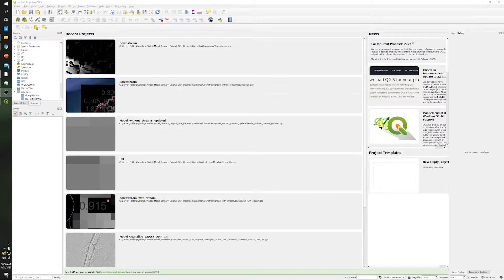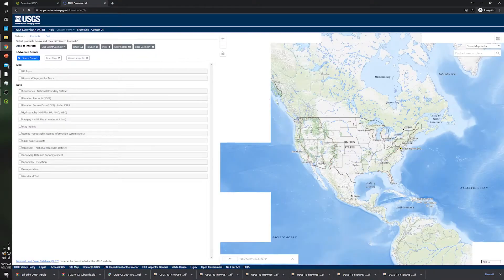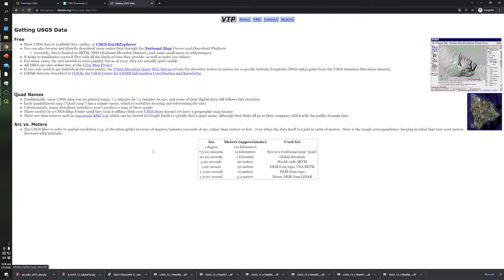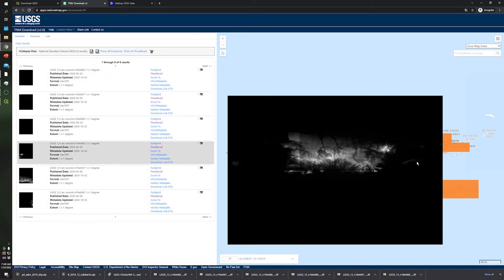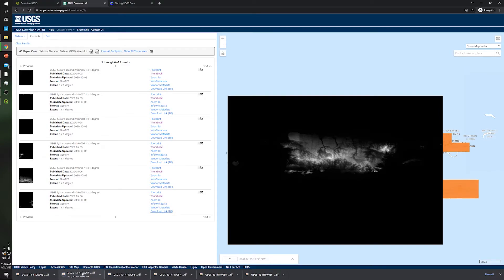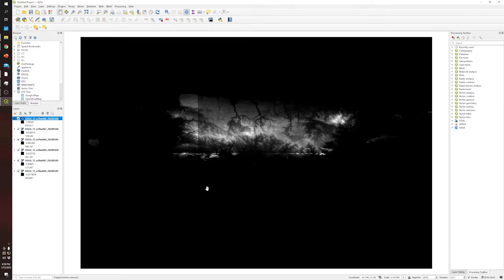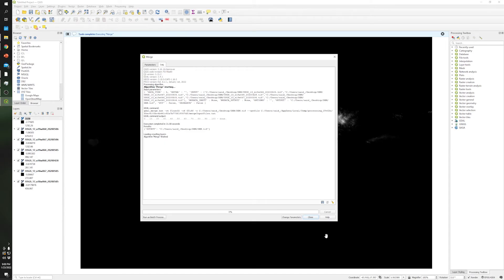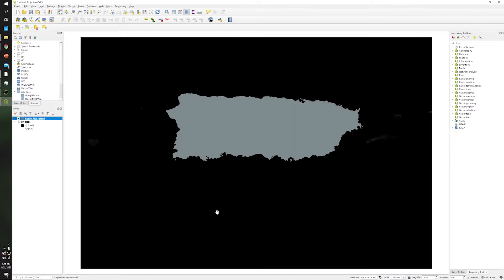How to download, merge and clip a DEM from USGS?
This tutorial video explains how to download a Digital Elevation Model (DEM) from the Earth Explorer website from USGS by using QGIS. Also, I explain how to merge different raster files or DEMs and how to clip it by using a shapefile.

Chapters:
0:00 Introduction
0:37 How to download QGIS
1:05 How to download DEM from Earth Explorer
5:43 Merging DEMs
8:19 Reprojecting shapefile
10:16 Clipping DEM or raster